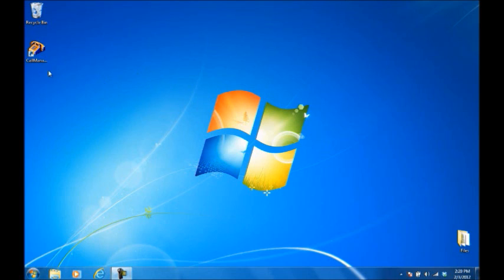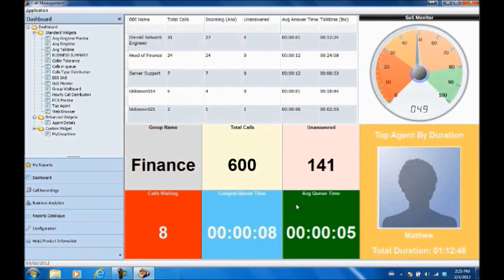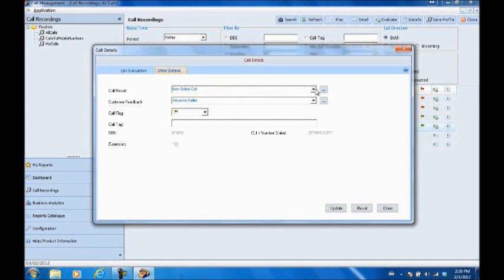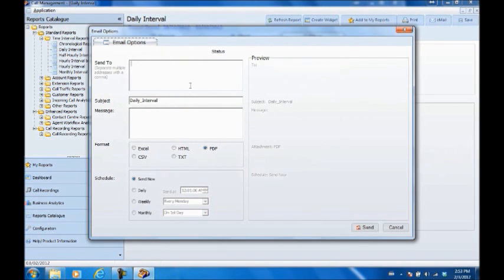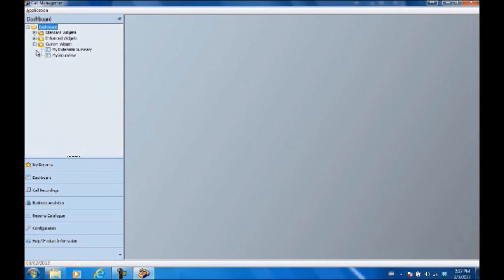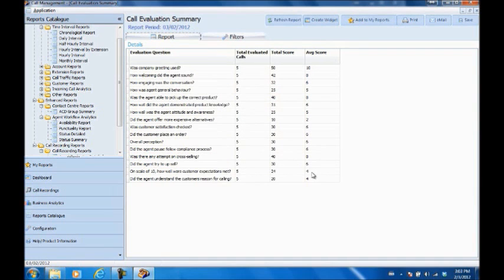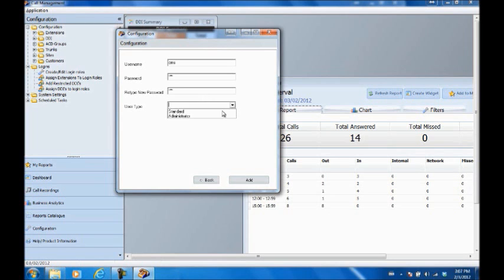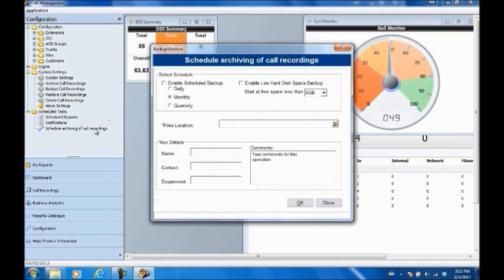V6 Training video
The Tollring Report training video